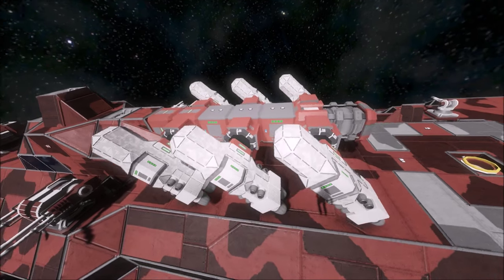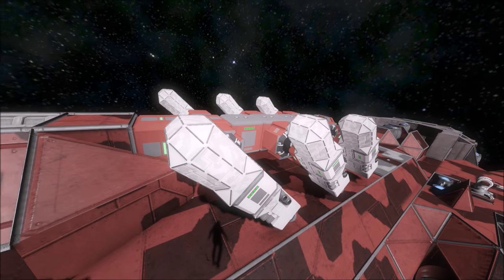[SPACE ENGINEERS] Itano Circus - 16 Guided missiles at once!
In this episode we offer a more in depth vew of the missile rack mission package for the Calypso class destroyer and the Akula class frigate.